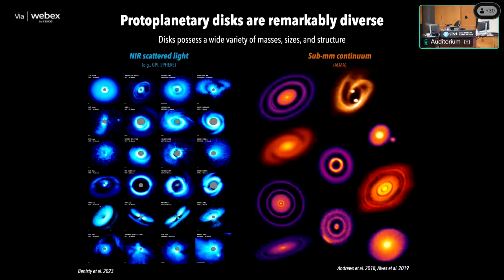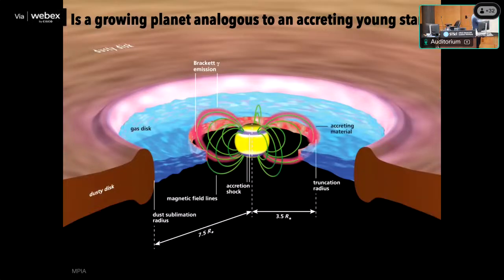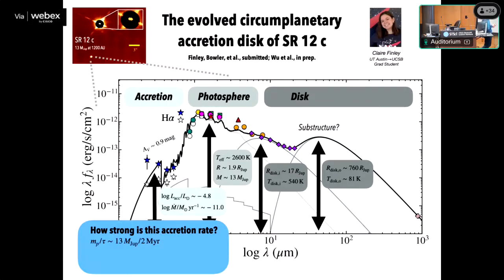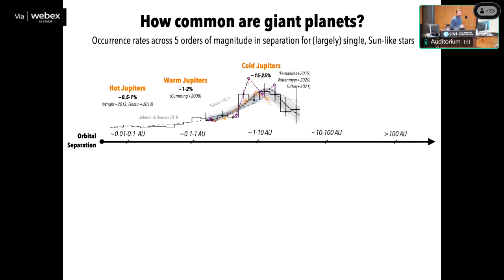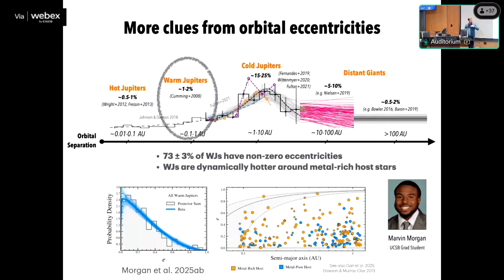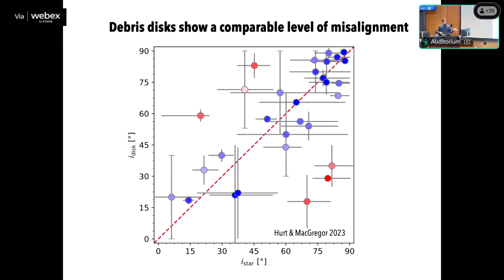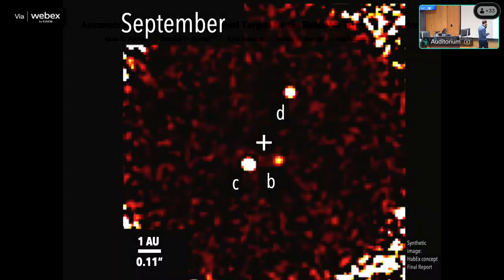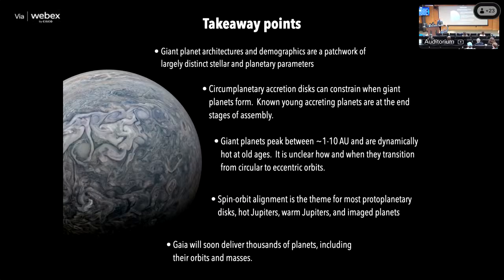Giant Planets to Terrestrial Worlds from the Outside In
Space Telescope Science Institute and Johns Hopkins University Present:
Spring 2026 Colloquium Series

Speaker:
Brendan Bowler (University of California, Santa Barbara)

Description:
Planets exhibit extraordinary diversity in physical properties and orbital architectures, spanning more than four orders of magnitude in mass, separation, and age. Interpreting this landscape is challenging as observational biases and orbital migration obscure the pathways of planet formation and evolution across both space and time. While the full picture remains incomplete, a story is emerging for gas giants from radial velocity surveys probing planetary systems from the inside out and high-contrast imaging from the outside in. These complementary approaches are converging at intermediate scales, enabling a more continuous view of giant planet populations. I will present results from recent ground- and space-based efforts to constrain how giant planets assemble and evolve, with a focus on what direct imaging techniques are revealing about accretion disks, population demographics, orbital eccentricities, and stellar spin–orbit alignment. Together, these observations are informing the processes of gas accretion, angular momentum exchange, and dynamical evolution that shape planetary systems. I will also highlight how upcoming astrometric discoveries from Gaia—which is expected to reveal thousands of giant planets at intermediate separations later this year—will help bridge the gap between inner and outer planet populations and clarify how giant planets form and interact over time. These systems will also help establish the most promising nearby stars capable of hosting stable habitable-zone terrestrial planets, a central goal of future missions such as the Habitable Worlds Observatory.
The 2026 Spring Colloquium talks are held on Wednesdays at 3:00 PM. This colloquium is hosted by STScI and will be held as an in-person and virtual event.

You may join in person at STScI’s John N. Bahcall Auditorium or virtually on the STScI Research YouTube channel
The 2026 Spring Colloquium members are: Nimisha Kumari (STScI), Elena Manjavacas (STScI), Jack Neustadt (JHU), Kevin Schlaufman (JHU), Adam Smercina (STScI), Ethan Vishniac (JHU).